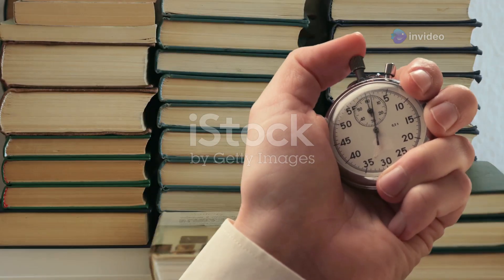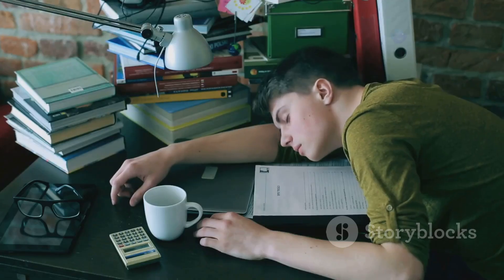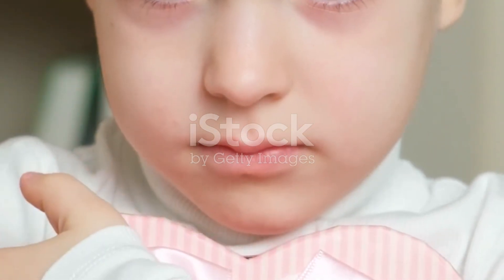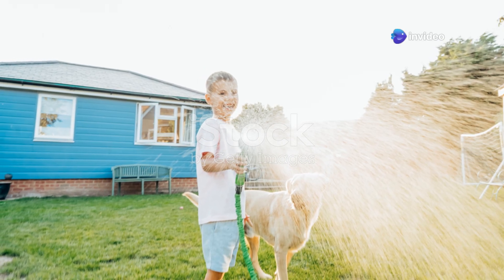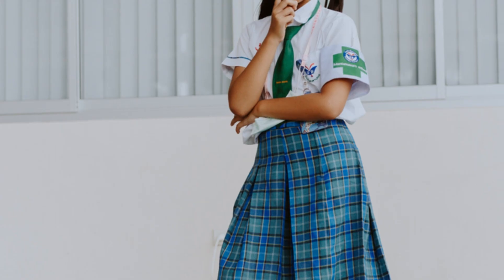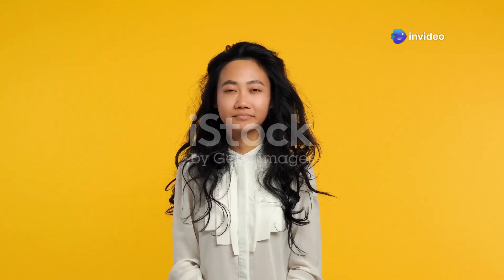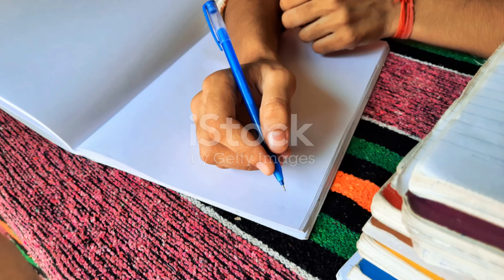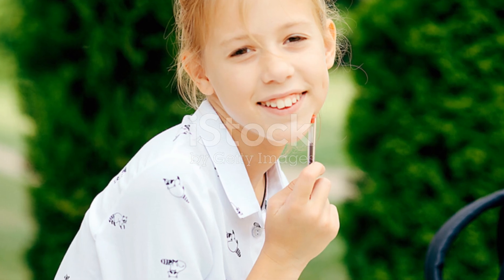Top Tips to Study Like a Pro!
useful for study, students can learn good things